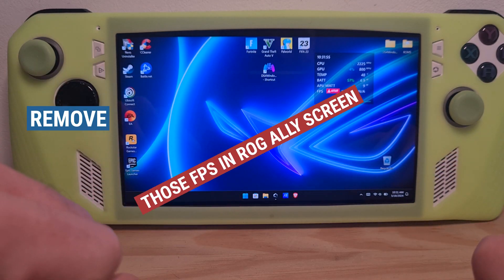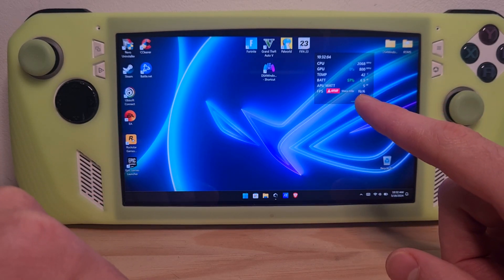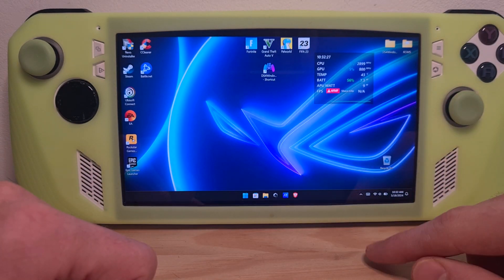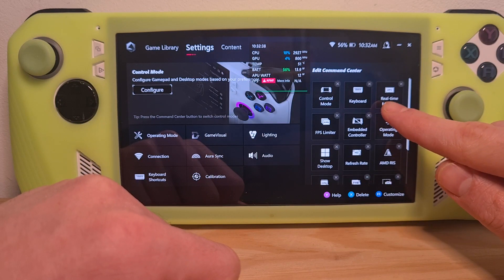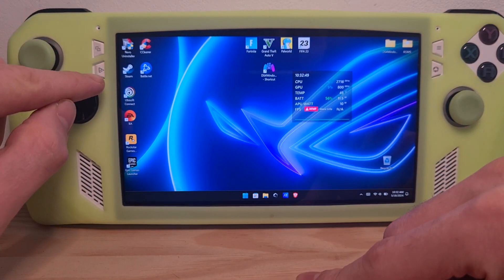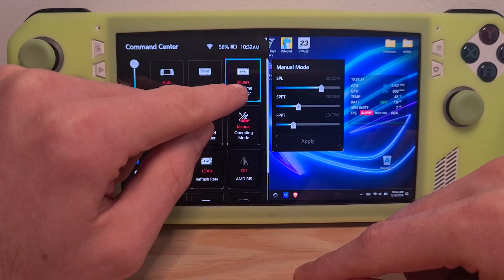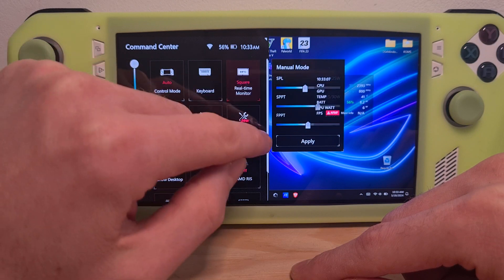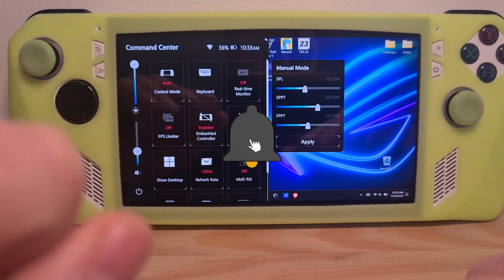How To Remove Those FPS In ROG Ally Screen